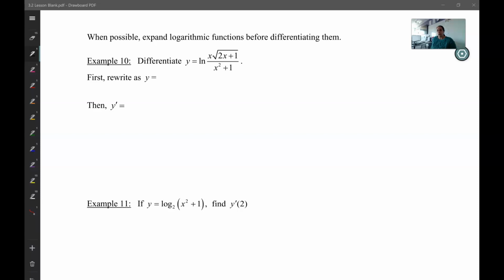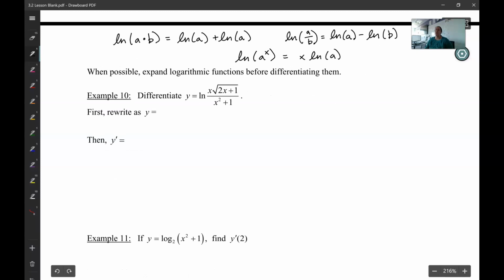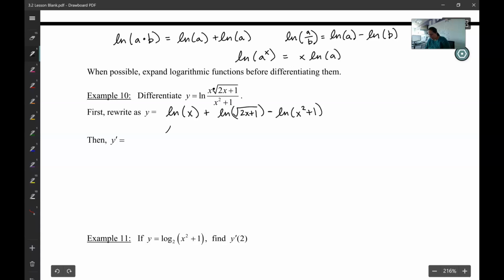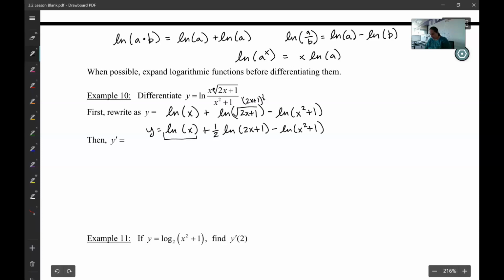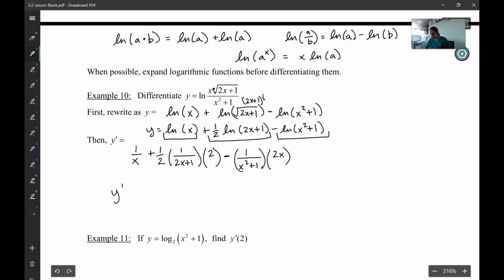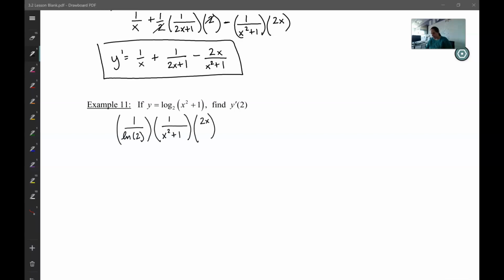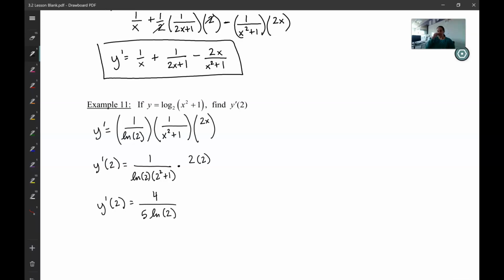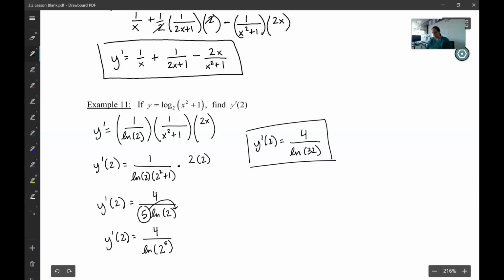APCalcAB 3.2 Lesson Pt 4